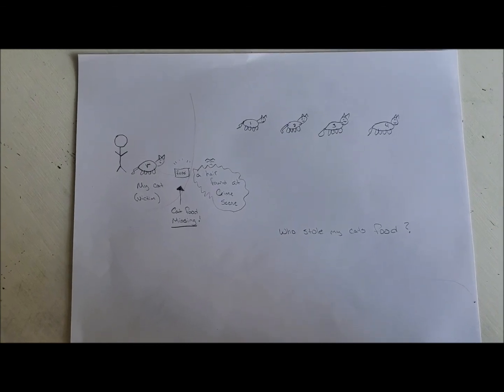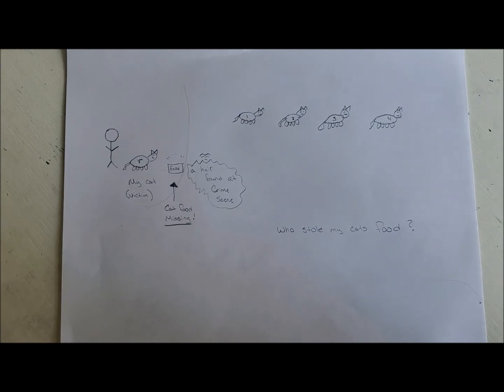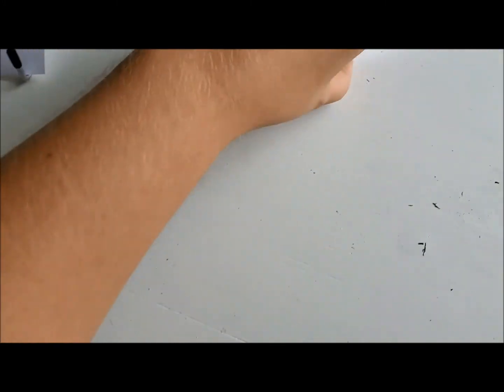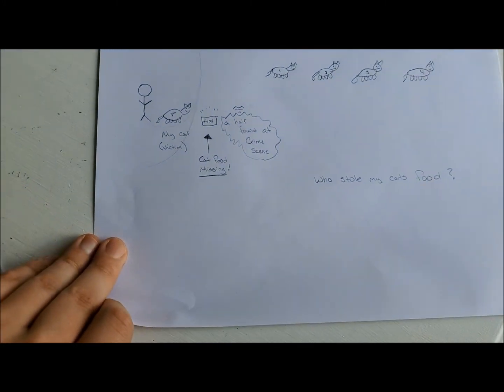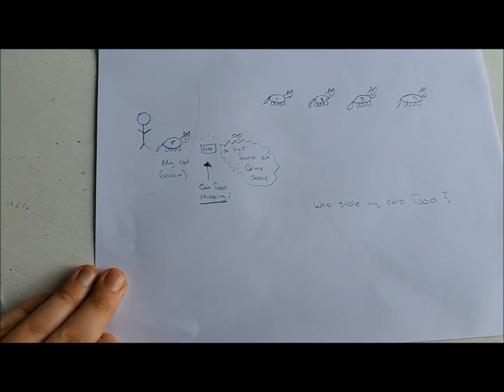DNA Fingerprinting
Pierce, Benjamin A. Genetics: a Conceptual Approach. Freeman, 2012.